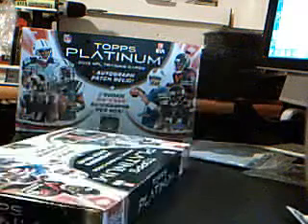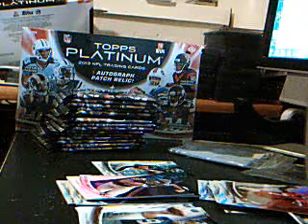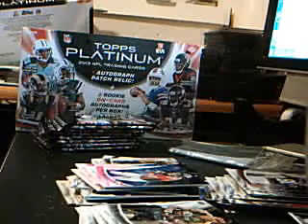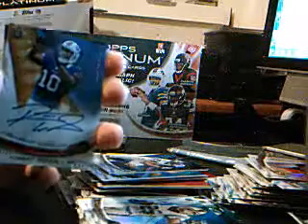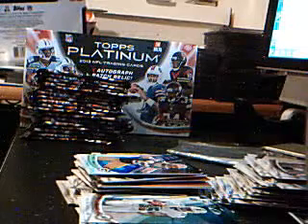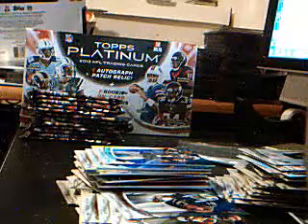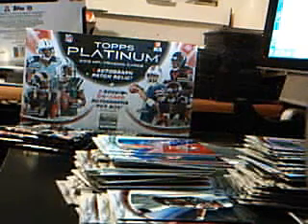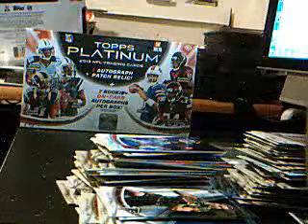2013 Topps Platinum 2 box break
This was my first experience with Topps Platinum hobby. I don't think I will be buying retail platinum ever again!